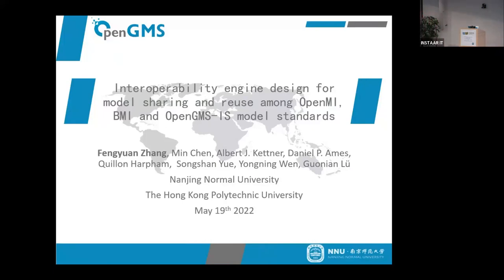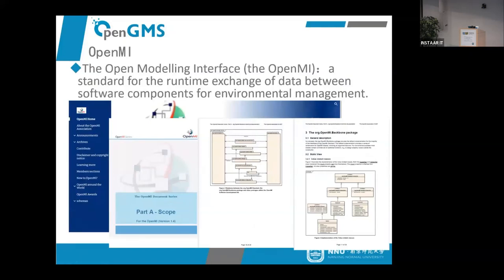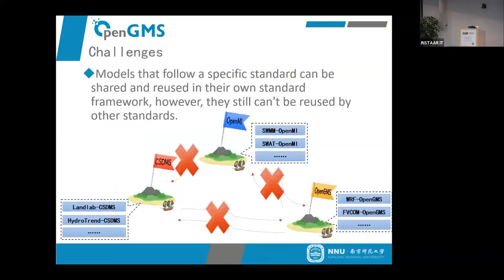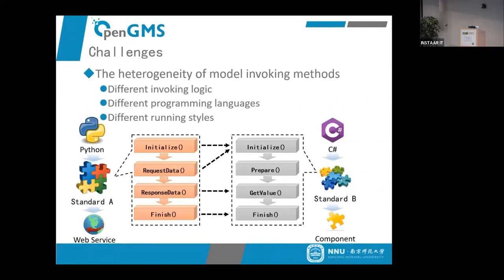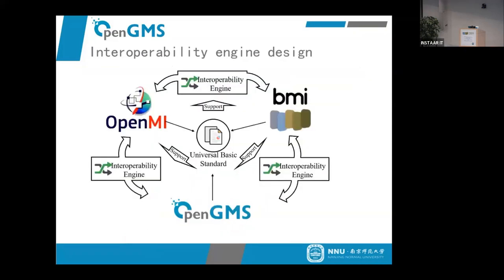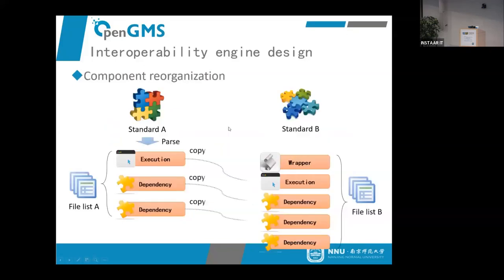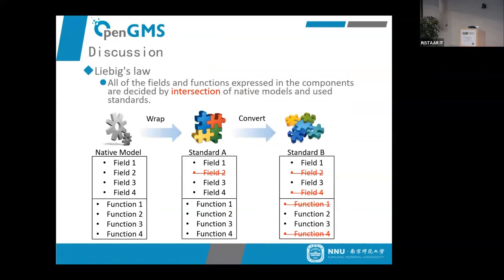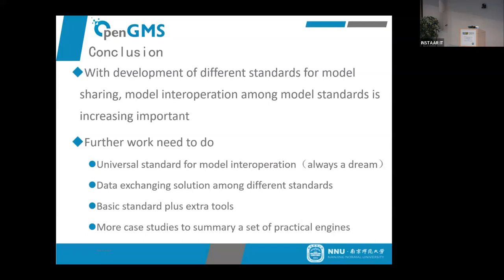CSDMS meeting 2022 by Fengyuan Zhang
Fengyuan Zhang: Interoperability engine design for model sharing and reuse among OpenMI, BMI and OpenGMS-IS model standards.